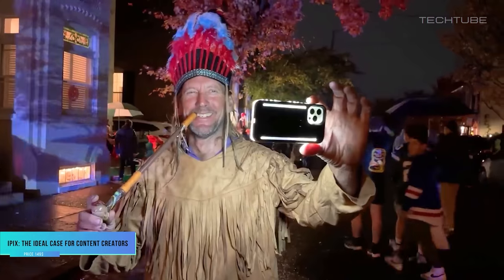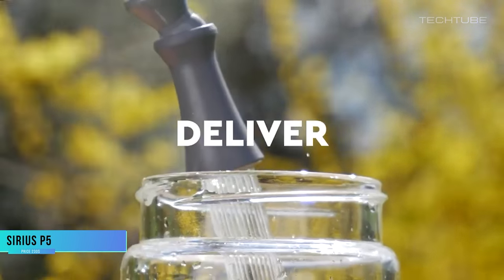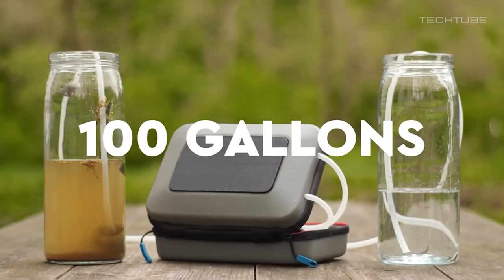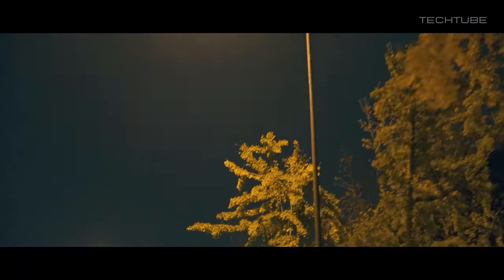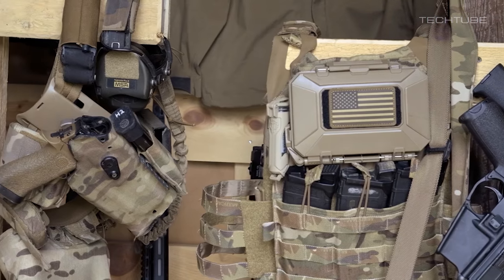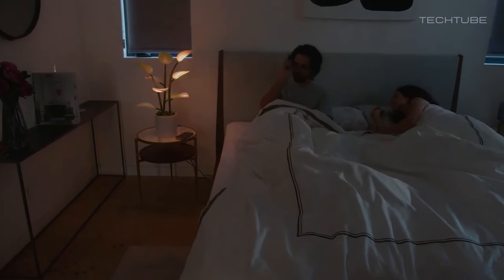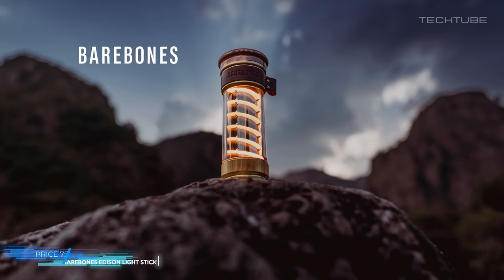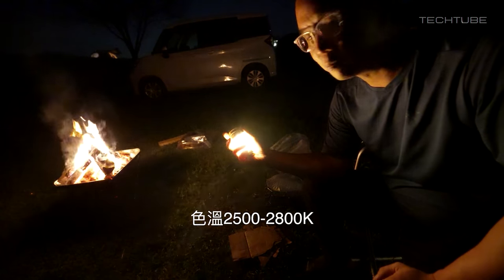8 COOLEST GAGETS YOU MUST SEE RIGHT NOW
CYCPLUS CUBE - Tiny Bike Pump

Fluora LED Floor Plant

Introducing Ledger Stax

Ipix  The Ideal Case For Content Creators

aba Transformer Helmet

Barebones Edison Light Stick

Barebones The Forest Lantern

CellVault-18